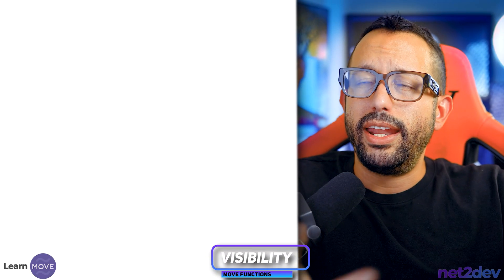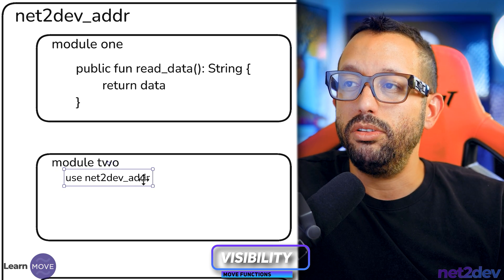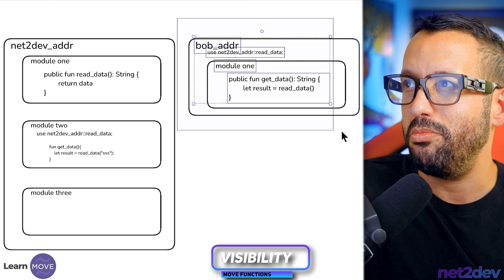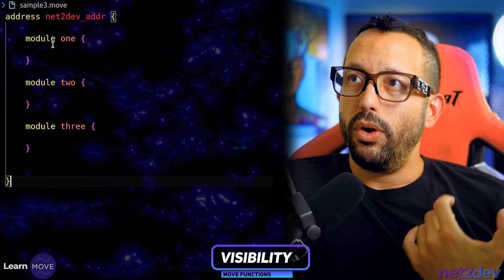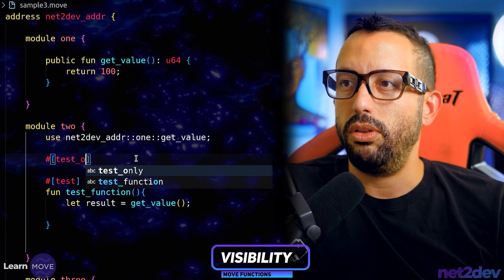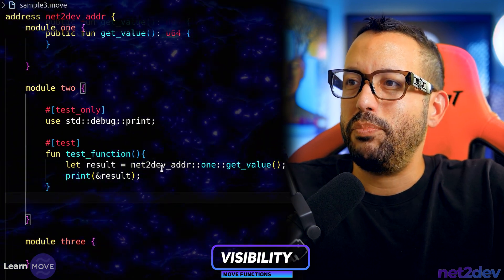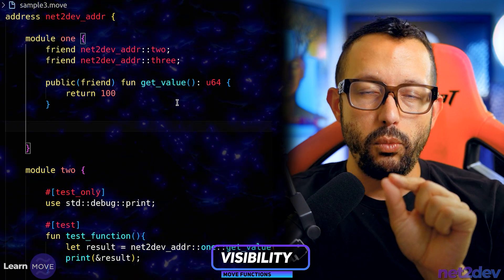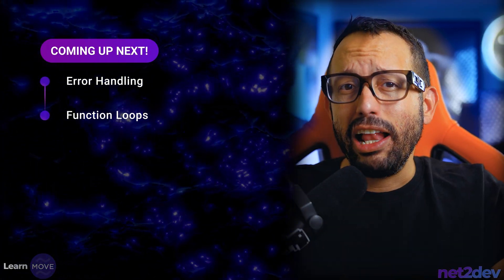Aptos MOVE Smart Contracts - BASICS P4 - Function Visibility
Welcome to Net2Dev Official in-depth tutorial on the MOVE smart contract language!

In this video, we’ll take you through everything you need to know to start building and deploying smart contracts using MOVE, the programming language behind the APTOS and Sui blockchains.

Whether you’re a beginner or have some experience with blockchain development, this tutorial will guide you through the basics of MOVE, its unique resource management model, and how it differs from other smart contract languages like Solidity. By the end, you’ll know how to write your own contracts and understand the core principles of MOVE.

In this video, you’ll learn:

   - Function Visibility

SECTIONS 💬 (Watch to the end!)
00:00 - MOVE Function Visibility - Overview.
05:10 - MOVE Function Visibility - Public and Friend.
10:30 - MOVE Function Visibility - View.
12:00 - QUIZ Time!
12:20 - Ending.

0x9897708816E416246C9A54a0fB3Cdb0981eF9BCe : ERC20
BK1X22LvXG6c5cnB9SYXujtBVuRj6ak7Eav7xih19cyg : Solana